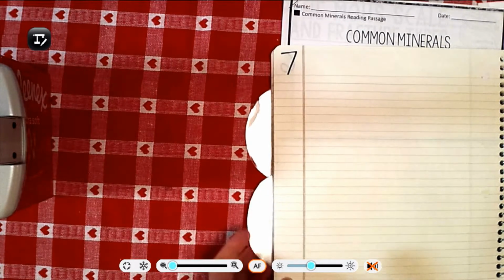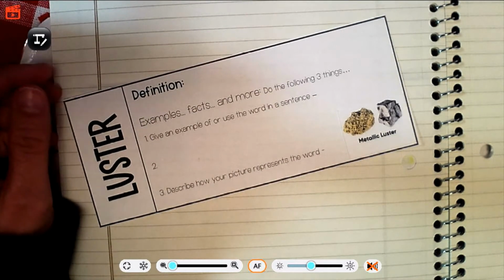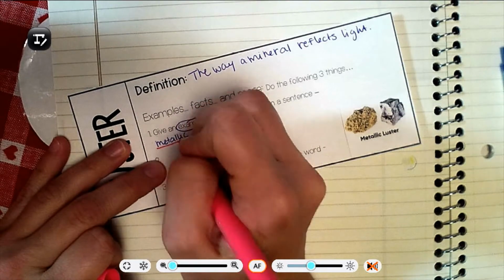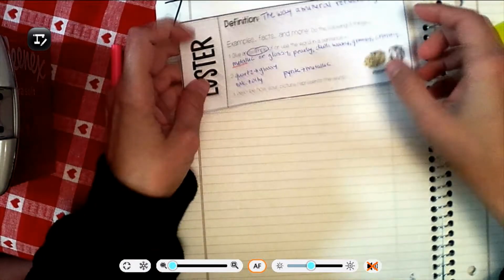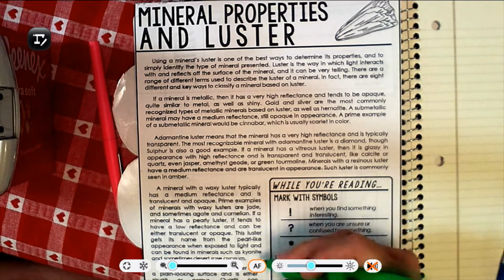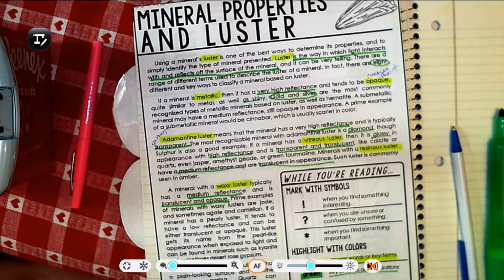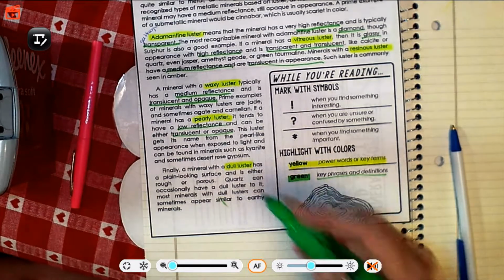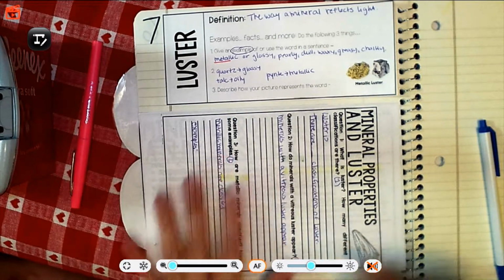Unit 4 - Page 7